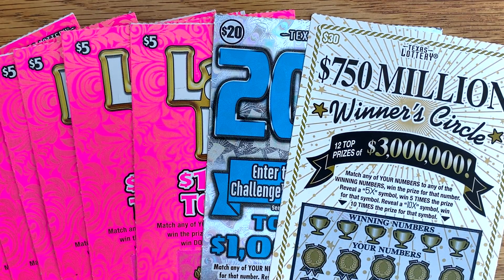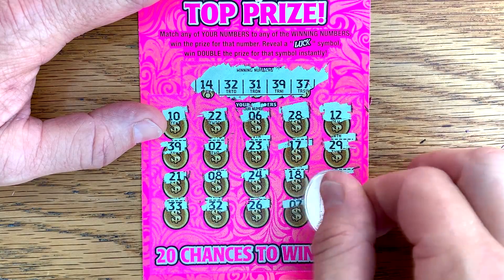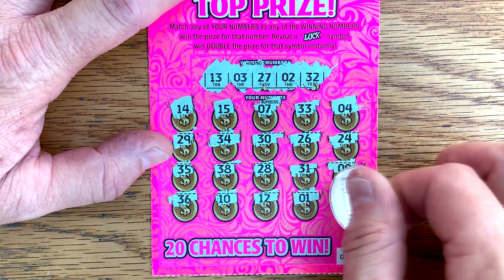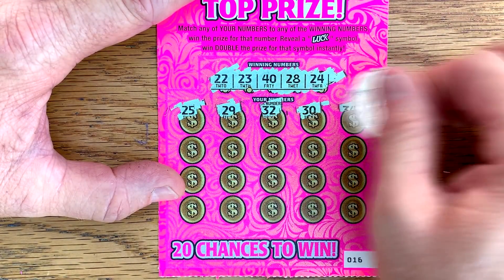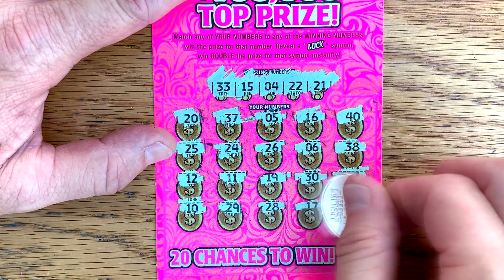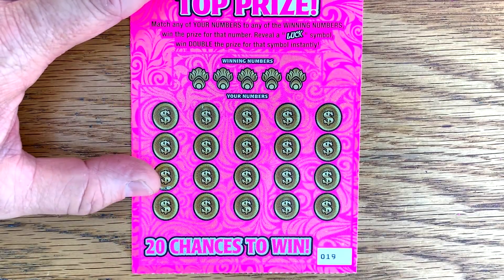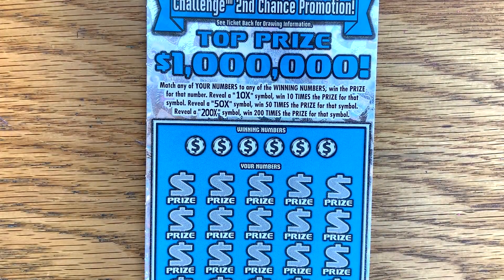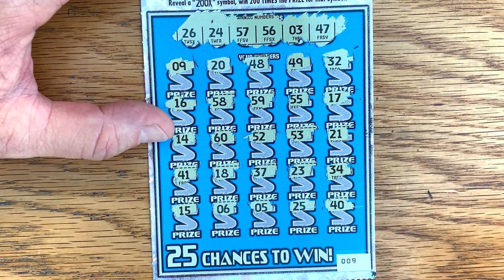WINS!! $85 IN TICKETS! $750 Million Winner's Circle, 200X, Lady Luck ✪ LOTTERY Scratch Offs